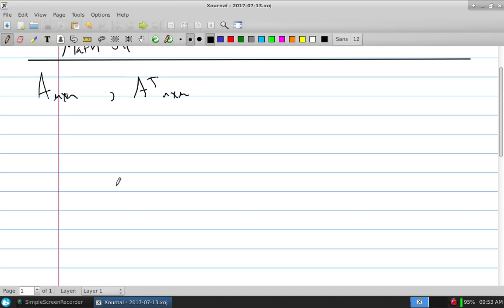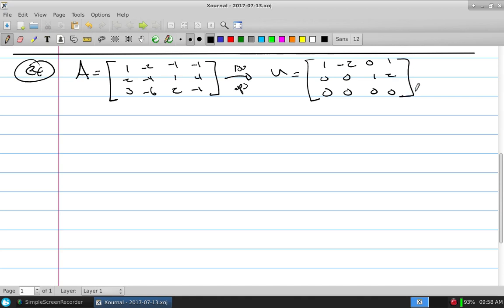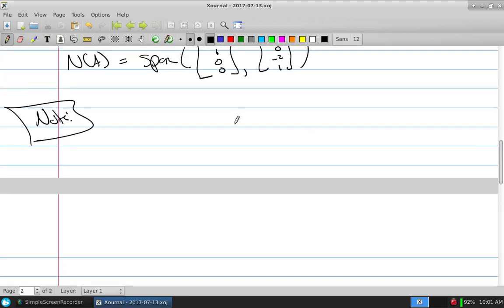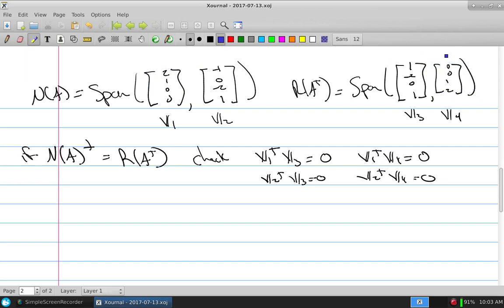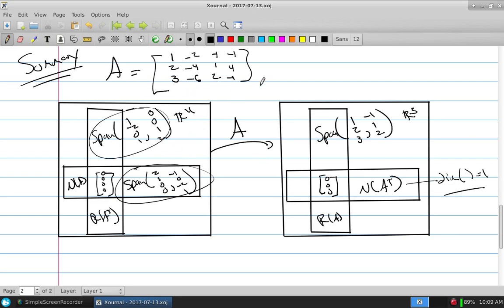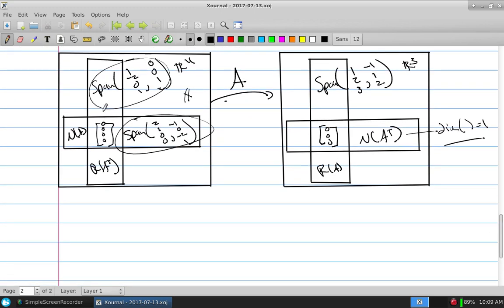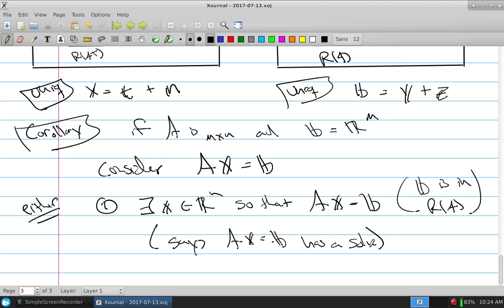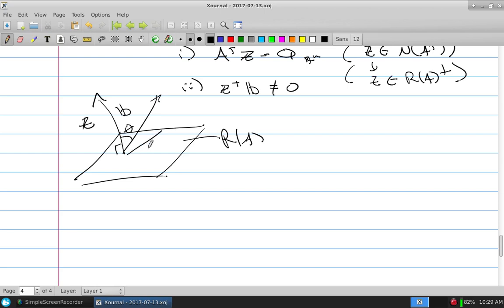Orthogonality - Section 5.2 (part2)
Second lecture for Orthogonal Subspaces, Section 5.2,  from Linear Algebra (9ed, Leon)